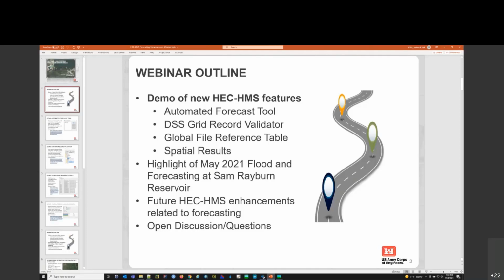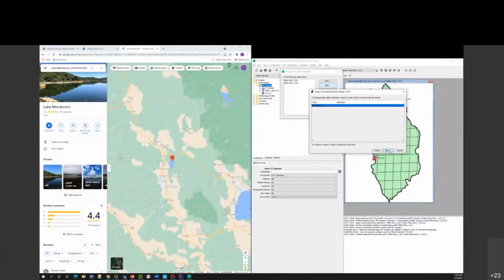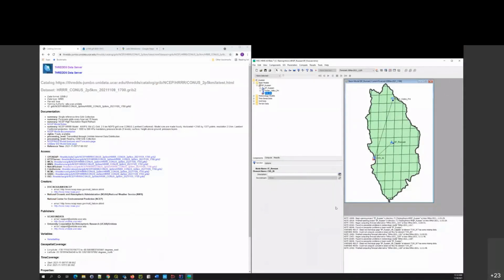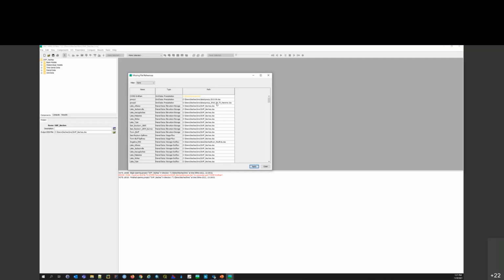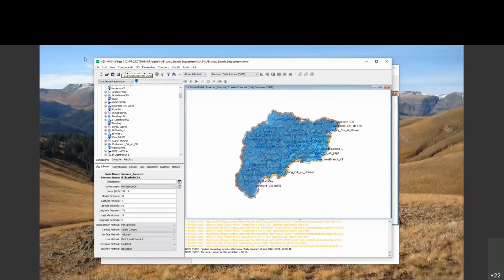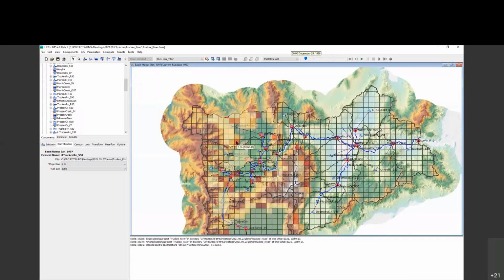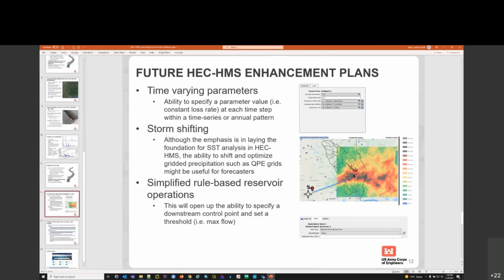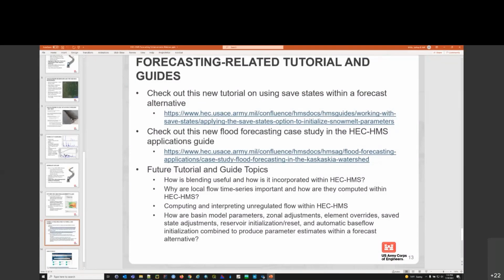2021-11-09 HEC-HMS Forecasting Enhancements Webinar